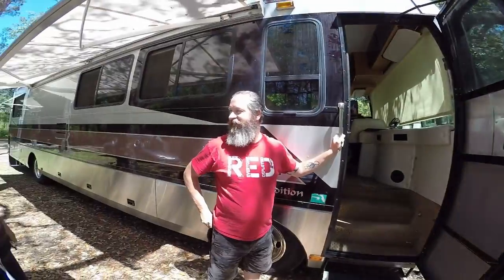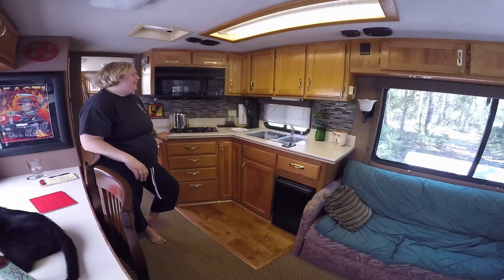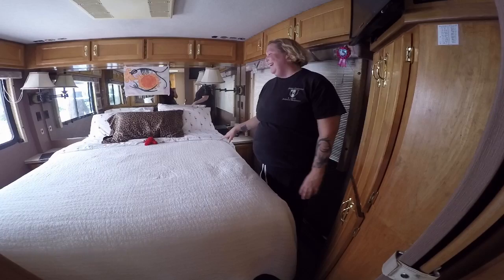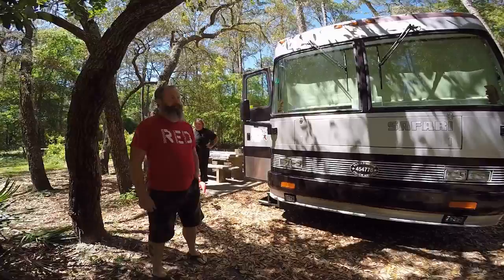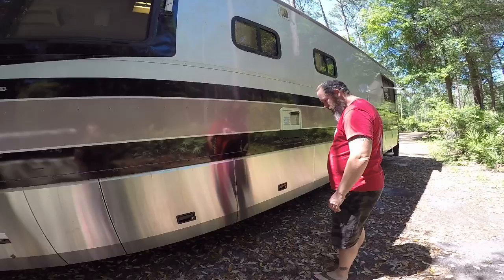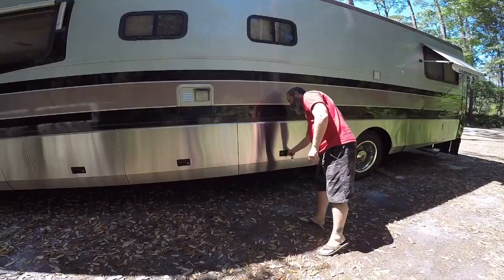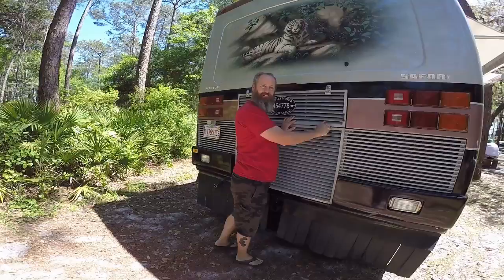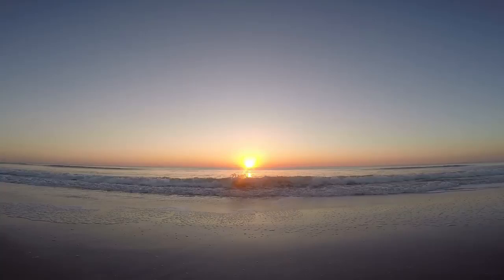RV Tour Of 1996 Safari Sahara Diesel Pusher Class A Motorhome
In the RV living video Carolina does a tour of a 1996 Safari Sahara that two vets have started motorhome living in.This RV has an excellent layout for full time living. They were kind enough to welcome us in for an RV tour.

We start off the motorhome tour seeing the inside of their class A diesel pusher. We get to meet one of their cats as well as how they have their RV setup to make it their home. Once seeing the interior Carolina quickly shows their motorhome tow car.

Then the RV tour heads outside to see the exterior of the Class A diesel pusher, with emphesis on the exterior storage, rear mural and huge caterpillar turbo diesel engine.